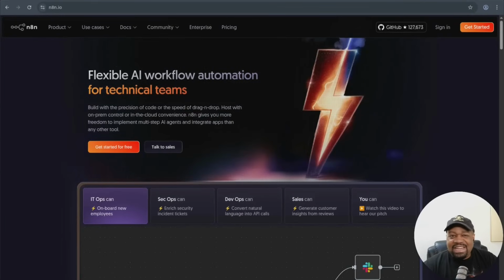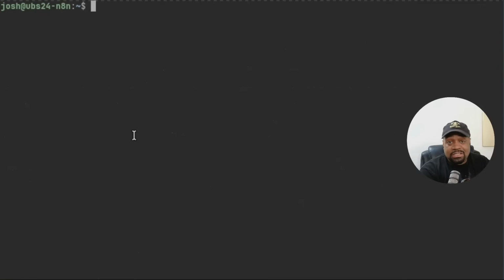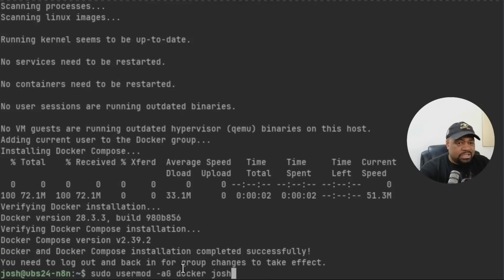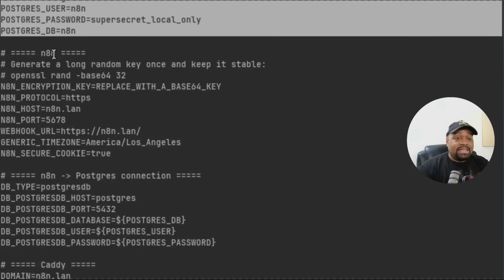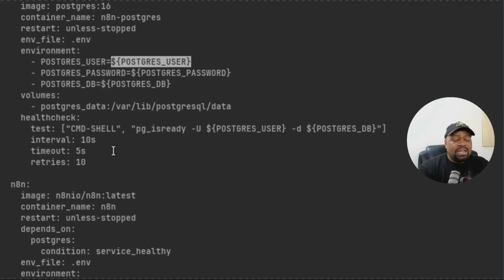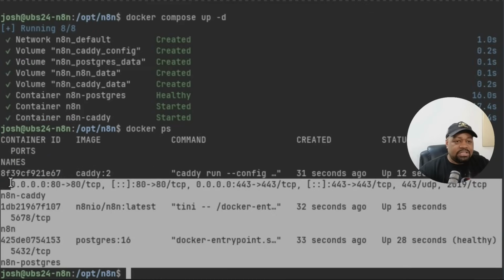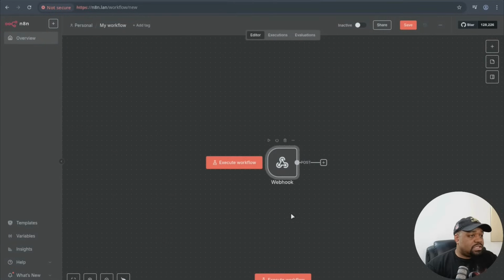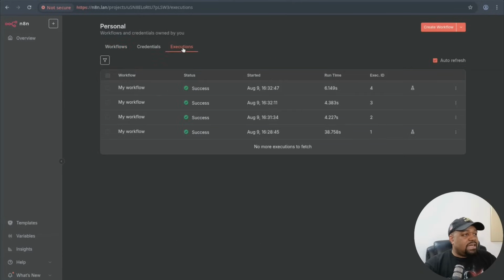Self-Host AI Automation with n8n on Ubuntu 24.04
Take full control of your automations with n8n—the open-source workflow platform that lets you integrate apps, build multi-step AI agents, and run everything securely on your own server. In this tutorial, I’ll show you how to install n8n on Ubuntu Server 24.04 using Docker Compose with PostgreSQL for persistence and Caddy for internal LAN HTTPS. Then, we’ll connect it to my Ollama AI server for a live automation demo. Perfect for homelab enthusiasts, Linux power users, and anyone who wants secure, private automation without relying on the cloud.